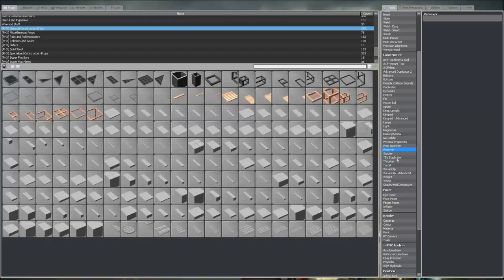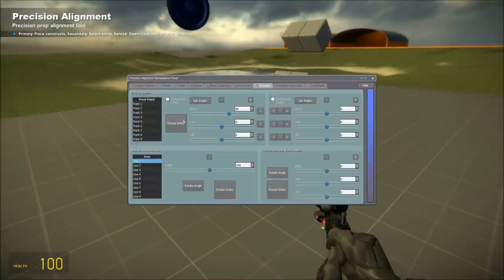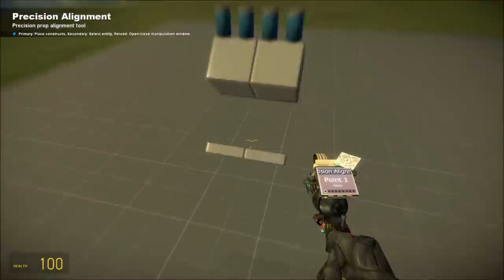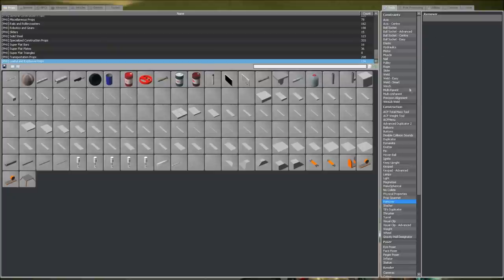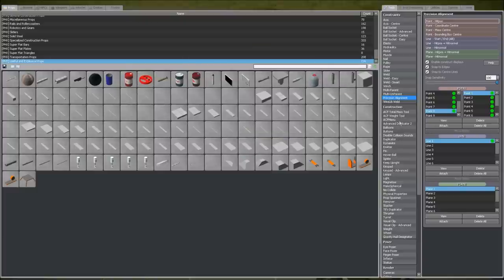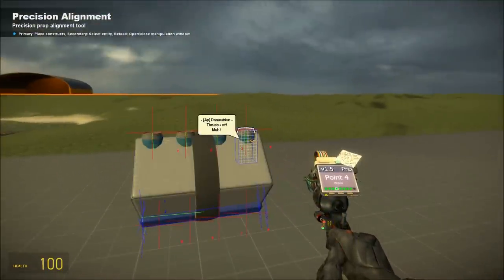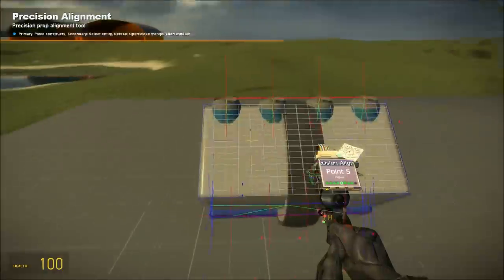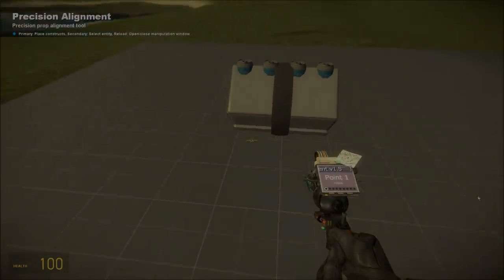GMod - Inline-4 Engine Tutorial Part 1: Assembly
As a few poeple have requested, here's my first tutorial -- building a simple inline-4 engine.